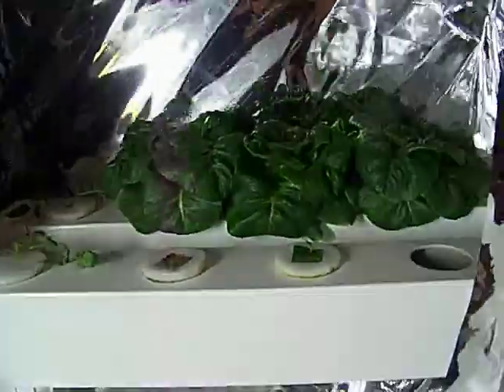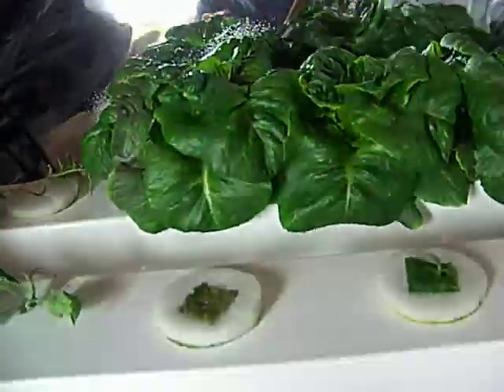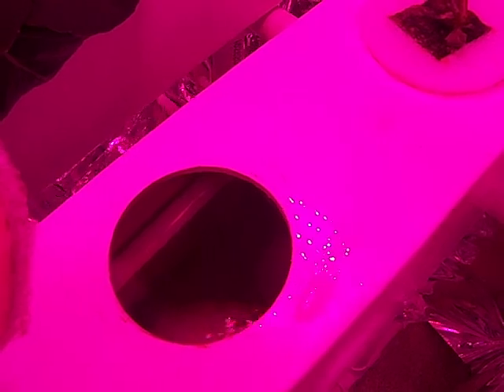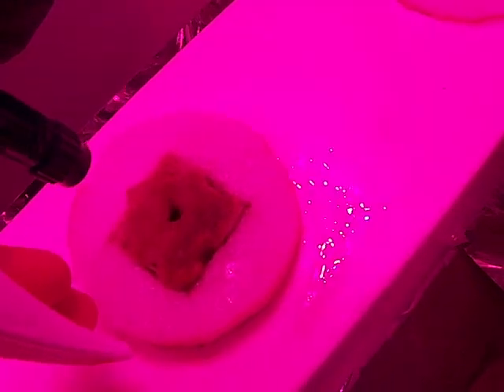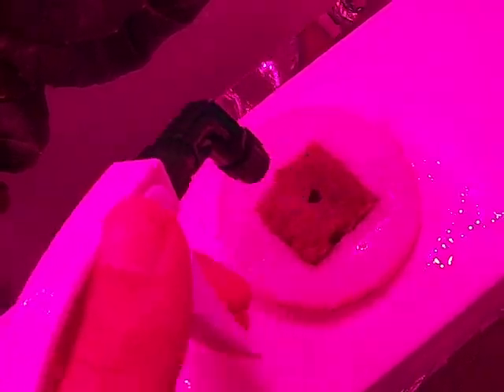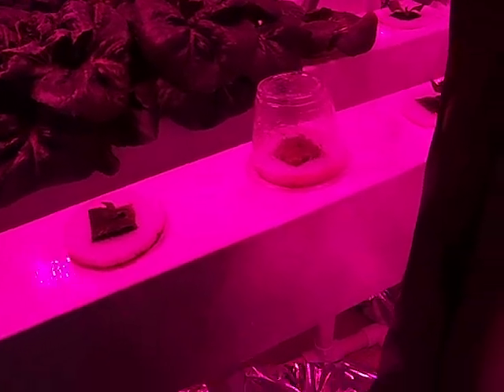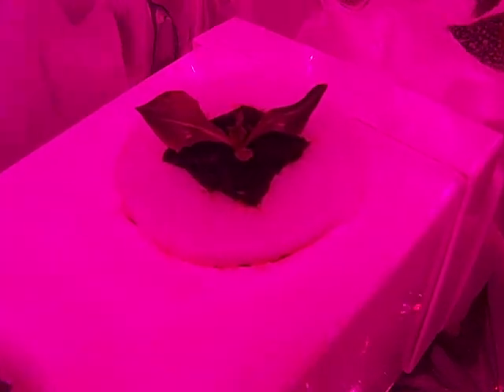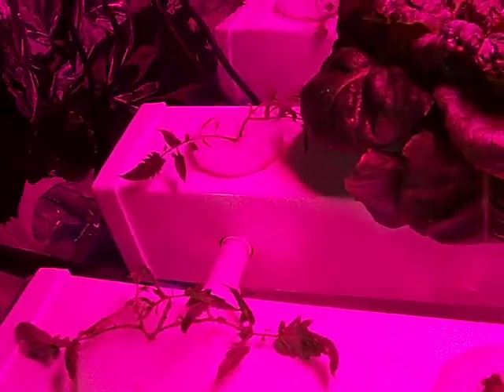Hydroponic Romaine Constant Light.MOV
An update on my constant production constant light experiment with romaine lettuce.